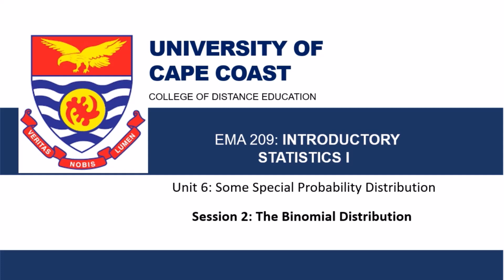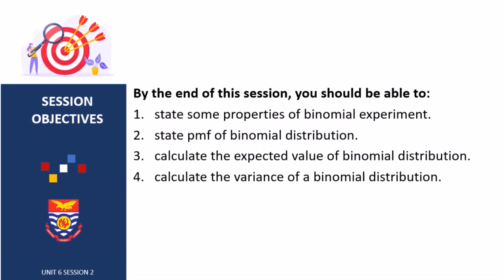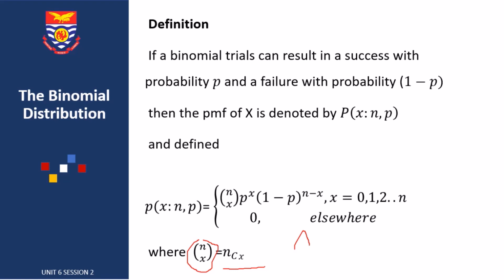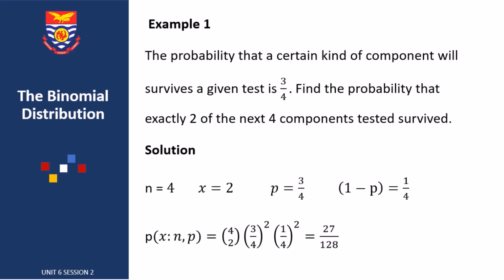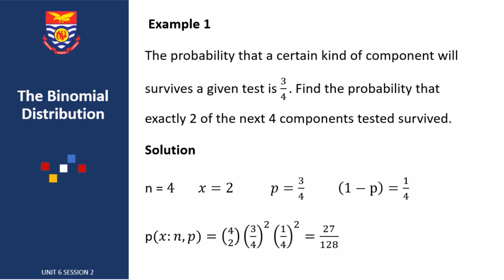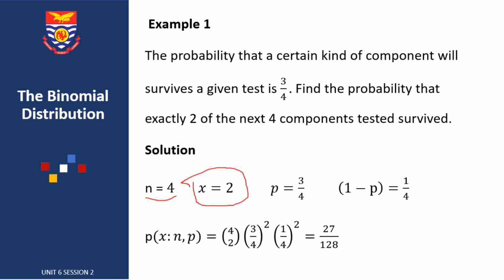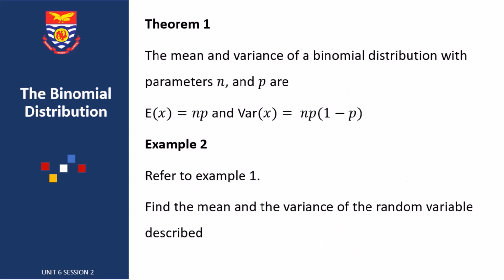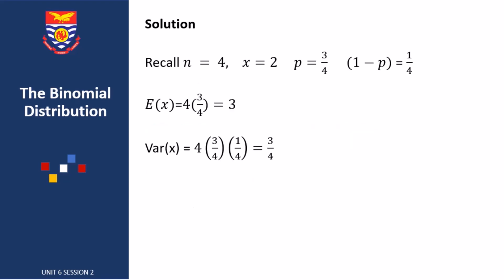Unit 6 Session 2